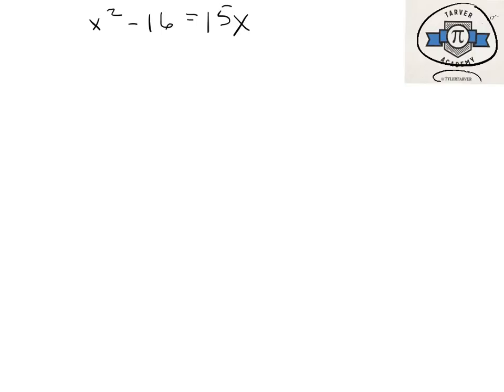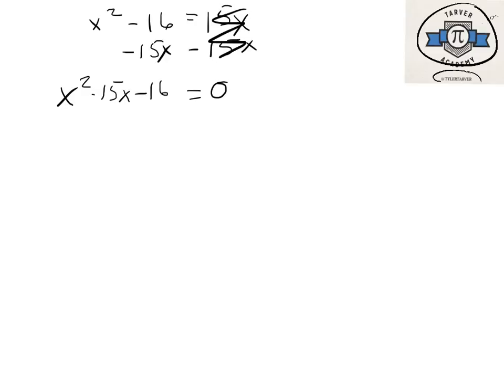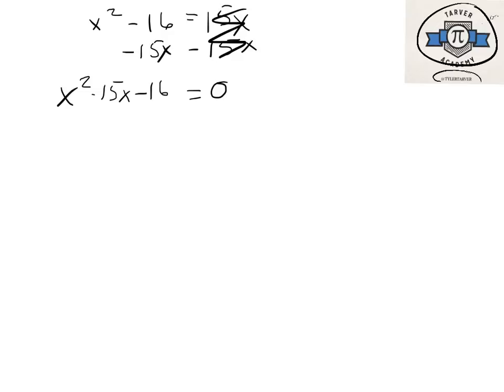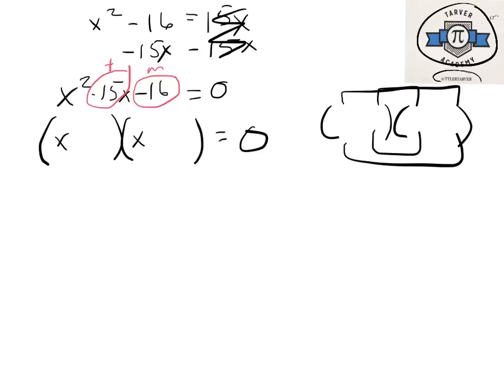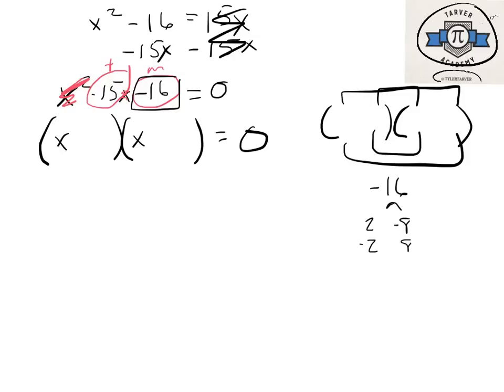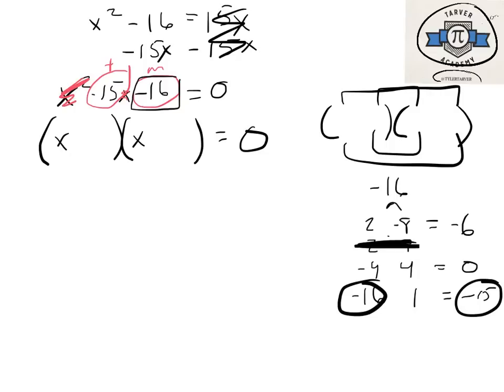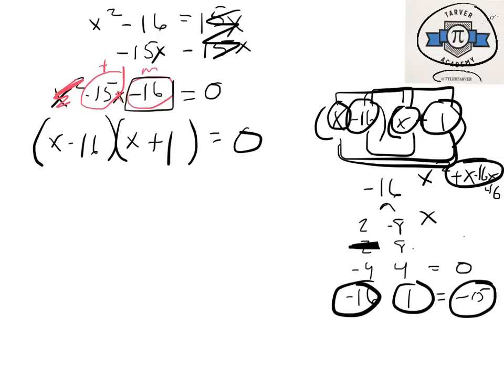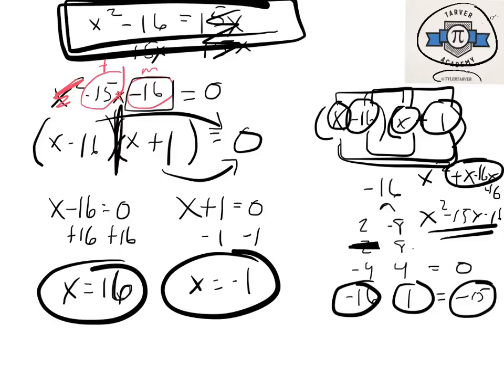Solving for a Variable in a Quadratic Eq